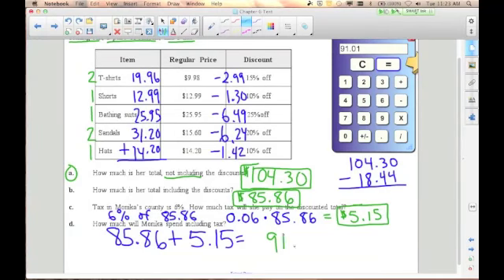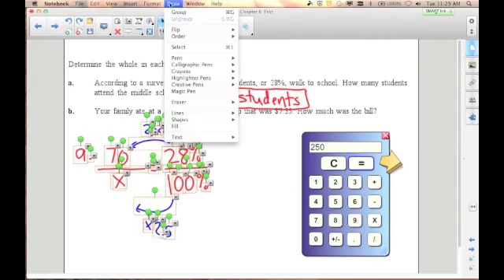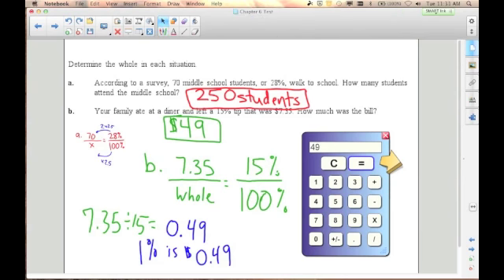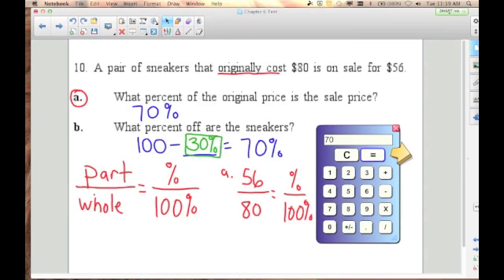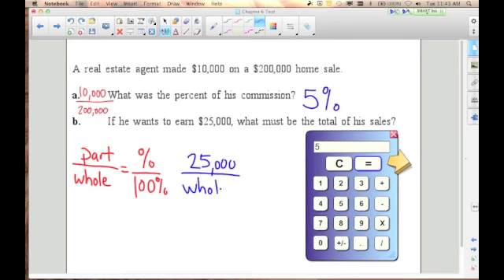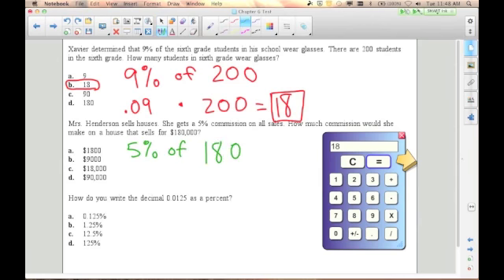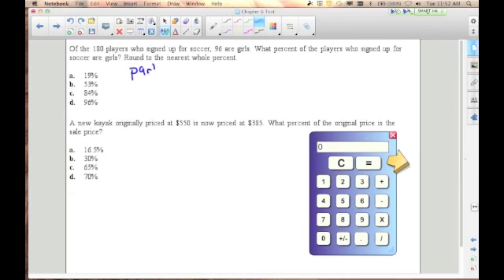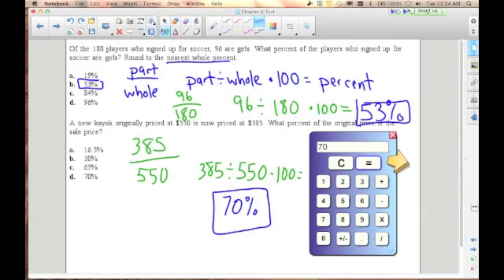Chapter 6 Test Part 2